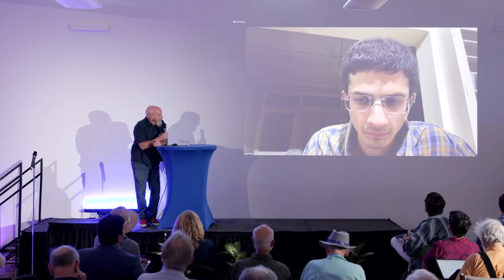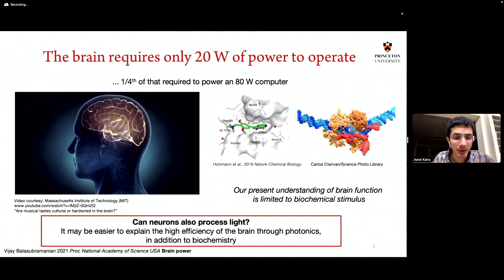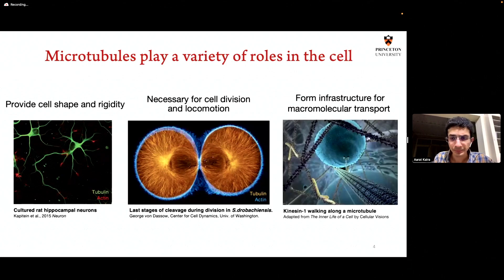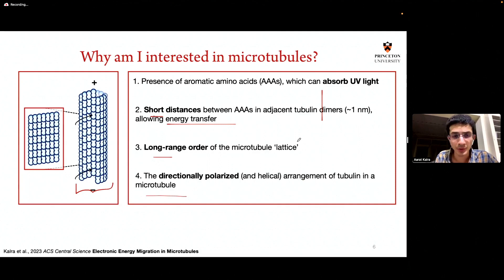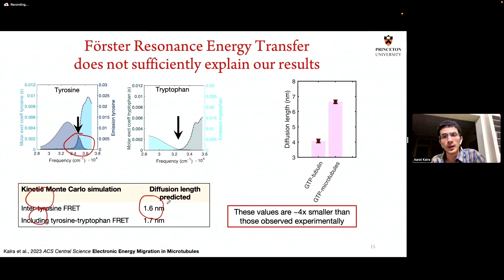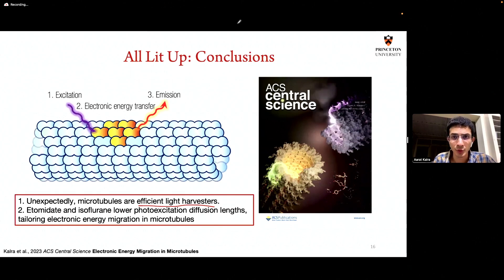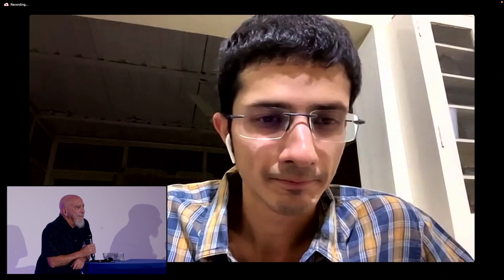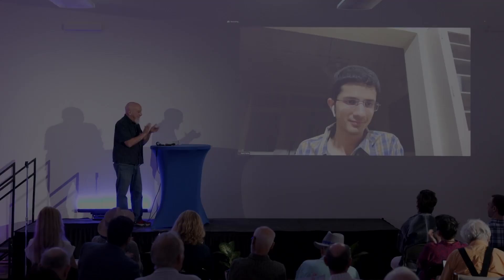Encinitas 2023 1_7 aarat kalra 1080p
QUATUM OPTICS OF MICROTUBULES
presented at the Summer Symposium:
Neuroscience Needs a Revolution to Understand Consciousness
hosted by California Institute for Human Science and the
Center for Consciousness Studies, University of Arizona
August 18-20, 2023 Encinitas, California

All Lit Up: Electronic Energy Migration in Microtubules
Aarat P. Kalra
Princeton University, Princeton, NJ, USA

Categories by Discipline
4.0 Physical and Biological Sciences
Primary Topic Area - TSC Taxonomy
[04.08]. Quantum brain biology

Abstract
The brain consumes about 20 W of power to operate, but this input results in all sensory experience. Does such a high efficiency result from processing only biochemical stimulus, or do brain cells also process light and electricity? Our approach to address this question begins by investigating how intracellular microtubules respond to such nonchemical stimuli. Microtubules play a variety of well researched roles: they maintain cell shape and rigidity, orchestrate cell division and are crucial for cell movement. I seek to investigate if, in addition to these roles, microtubules direct photonic and electrical energy to different parts of a cell. Previous work has shown that microtubules respond nontrivially to electric fields, perhaps allowing them to play intracellular electrical signaling roles (1). Our work shows that, in addition to performing structural roles in neurons, electronic energy can migrate by diffusive energy transfer over unexpectedly large distances (6.6 nm), far beyond expectations from conventional theory (~1.7 nm) (2, 3). While it is unlikely that such electronic energy migration through microtubules takes place in the brain, our work shows that nontrivial photochemistry can take place in intra-neuronal structures. REFERENCES 1. A. P. Kalra et al., All Wired Up: An Exploration of the Electrical Properties of Microtubules and Tubulin. ACS Nano 14, 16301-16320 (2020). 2. A. P. Kalra et al., Electronic Energy Migration in Microtubules. ACS Central Science 10.1021/acscentsci.2c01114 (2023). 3. A. P. Kalra et al., All Lit Up: Exploring the Photophysical Properties of Protein Polymers. The Journal of Physical Chemistry Letters 14, 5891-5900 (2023).